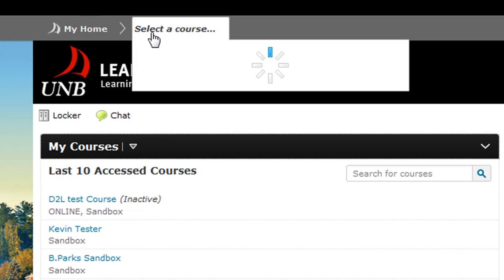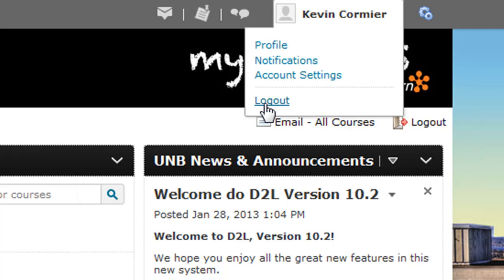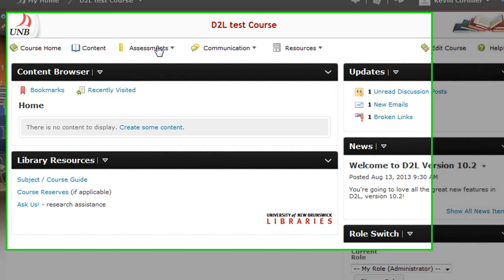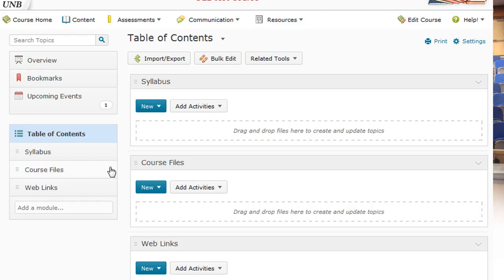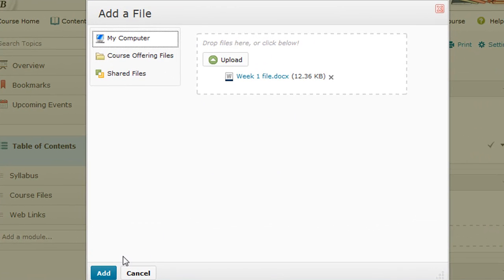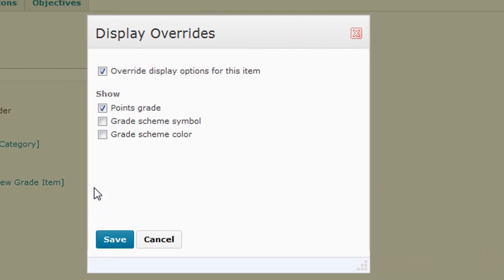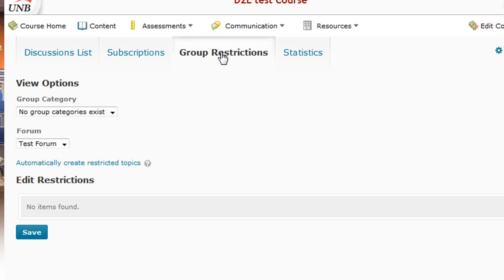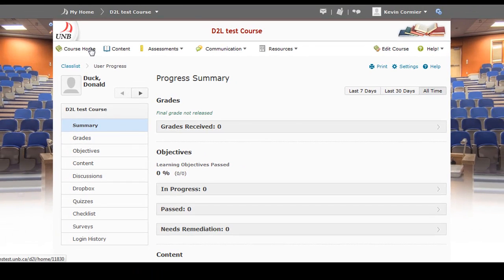What's New in D2L 10 2